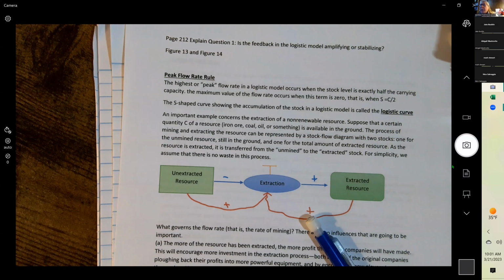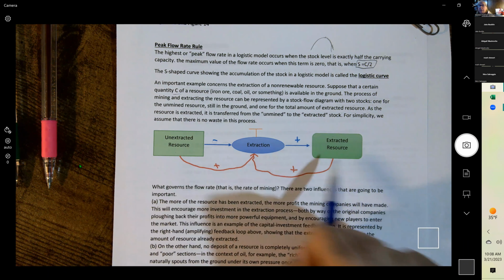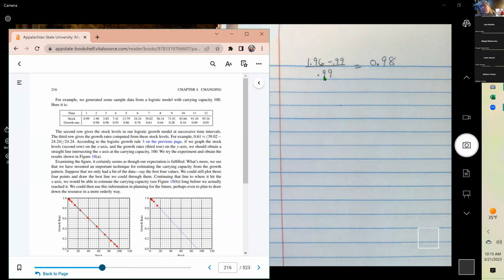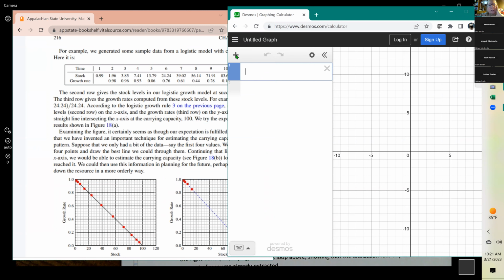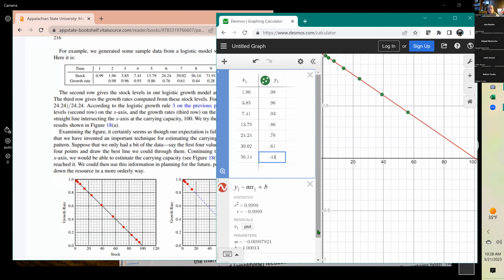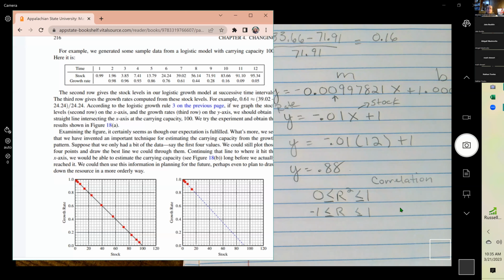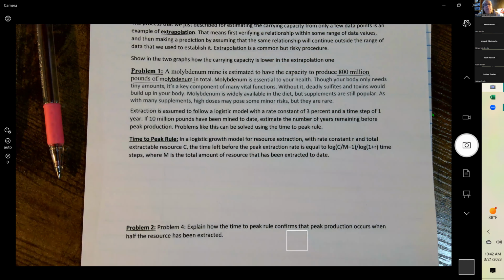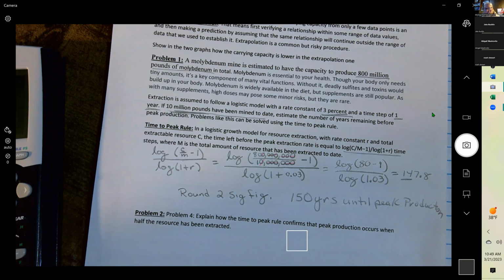Class Recording 3/21 MAT1010